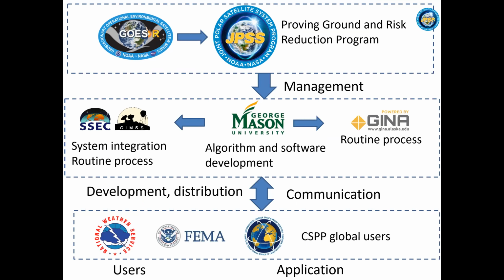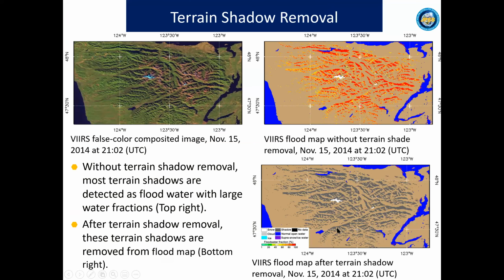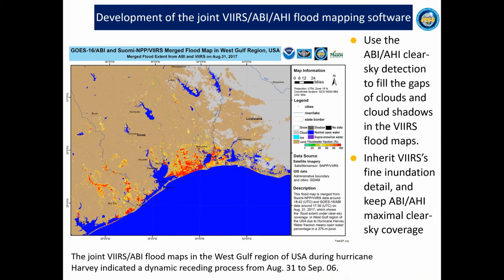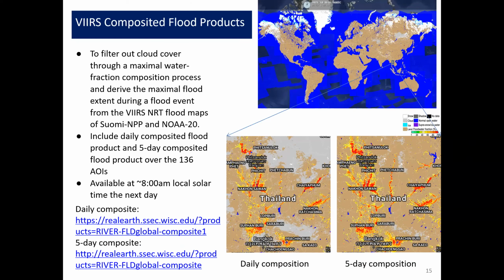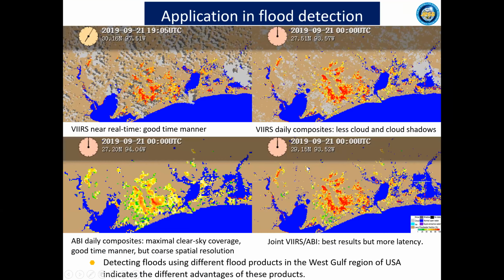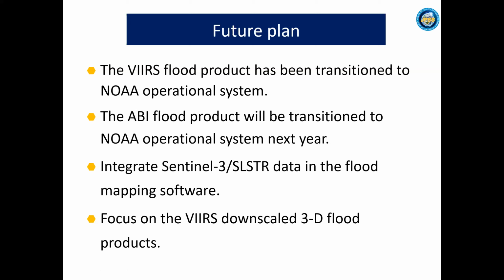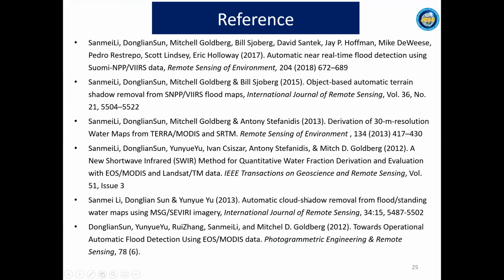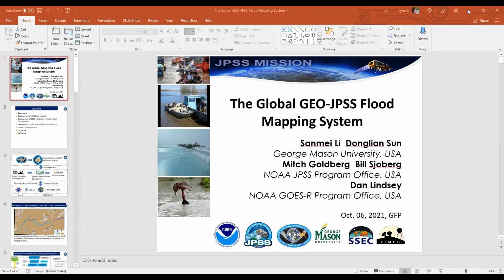The Global Geo-JPSS Flood Mapping System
Presented by Sanmei Li – George Mason University. This presentation was provided during the GFP 2021 meeting.